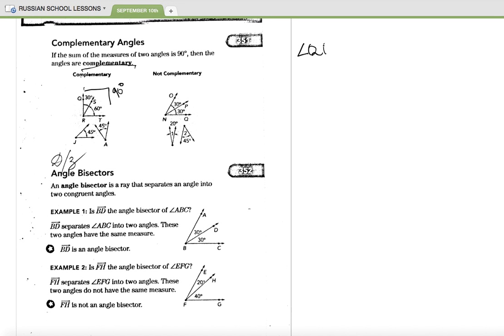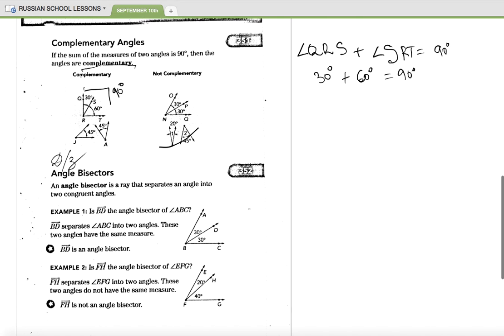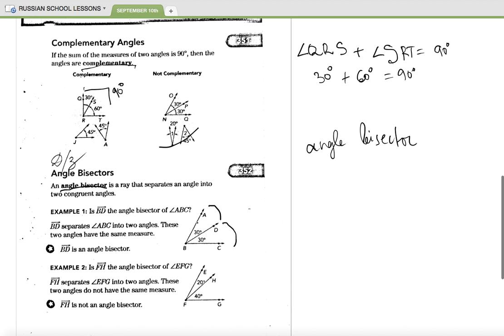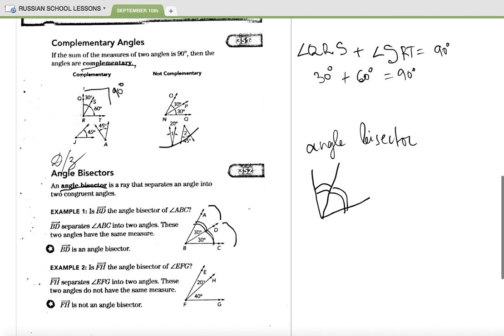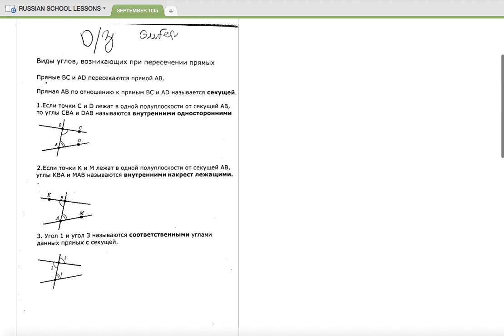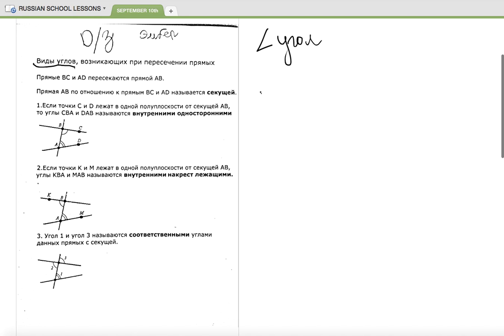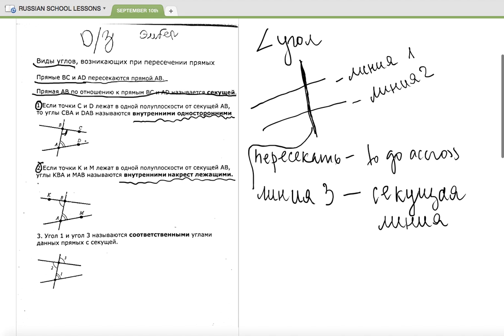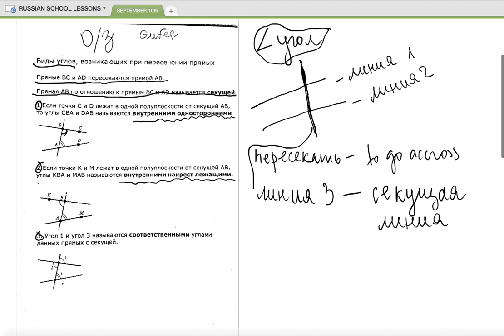RS - SEPTEMBER 10th - MATH